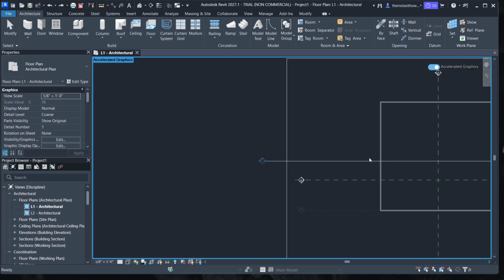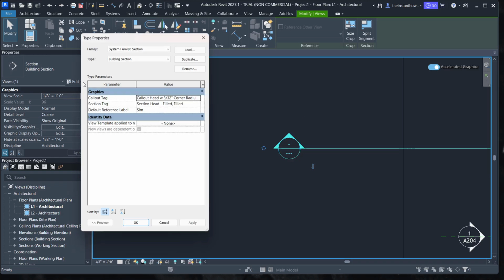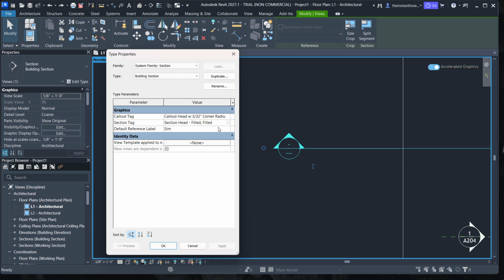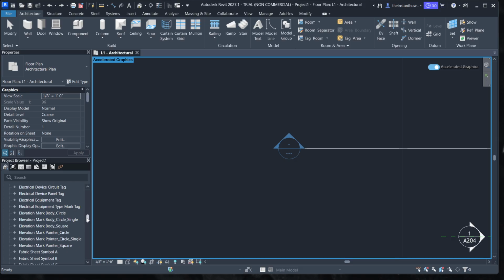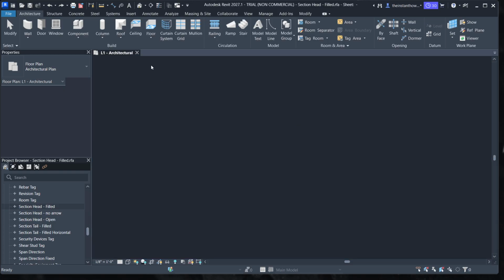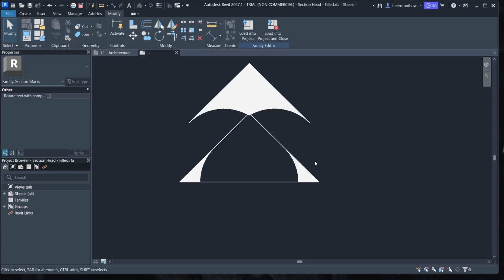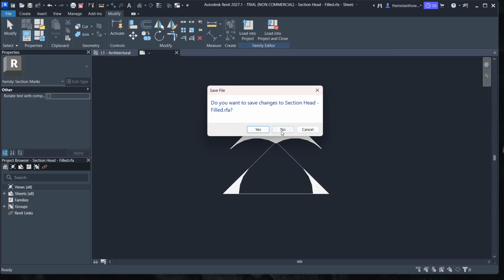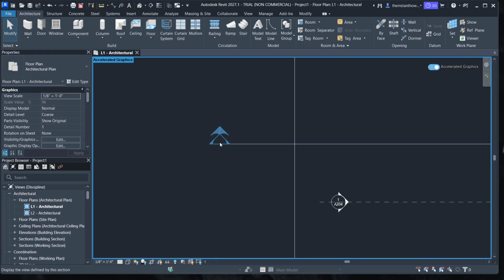How To EDIT SECTION ICON In Revit (QUICK & EASY) 2026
In this video, I'll show you how to edit the section icon in revit. This is a full guide on how to customize and modify section icons in your revit projects in 2026. In case you've been trying to change the appearance of section icons in revit, this is the video you need to see!